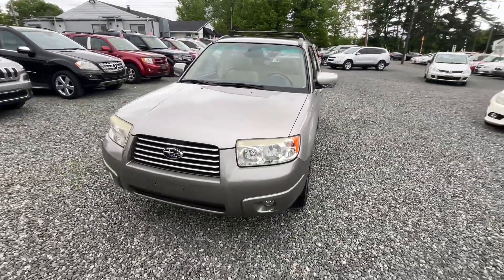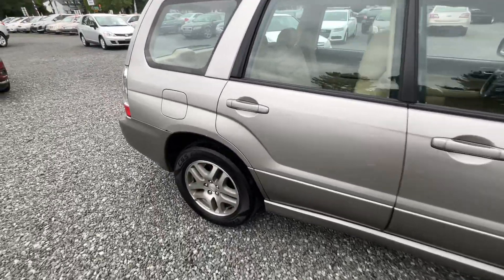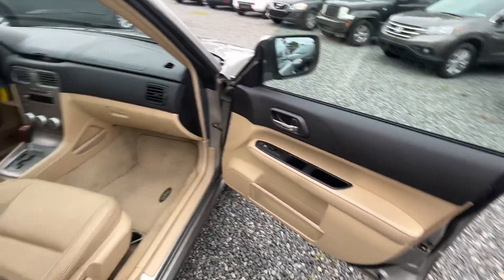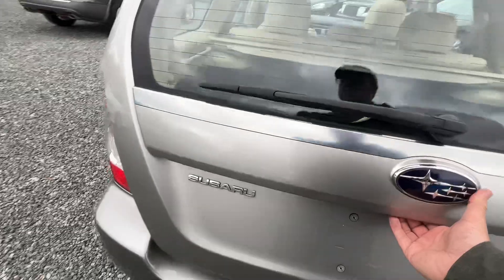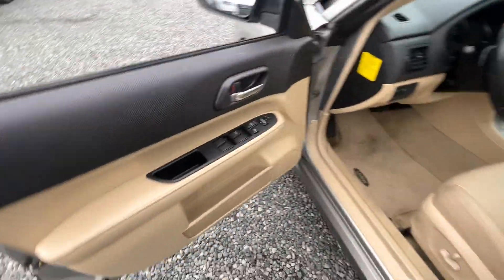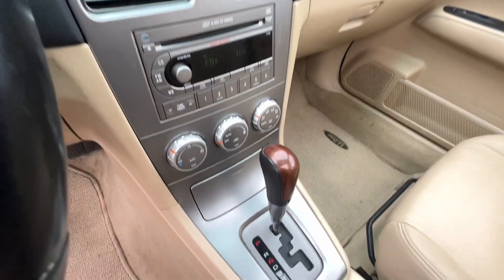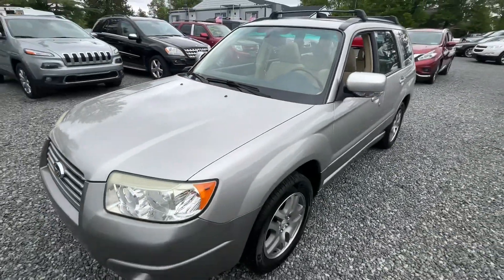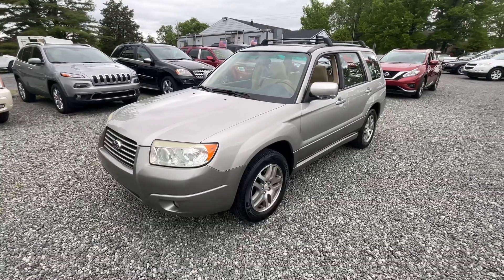2006 Subaru Forester LL Bean